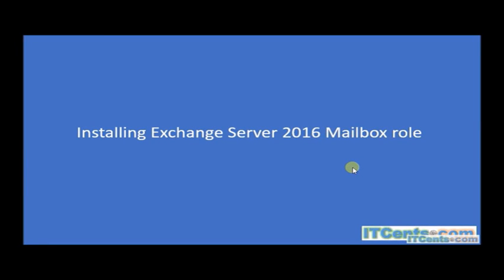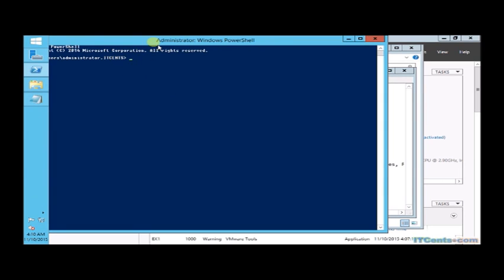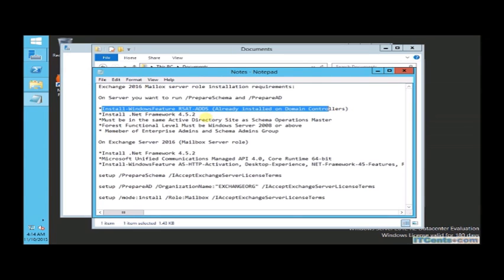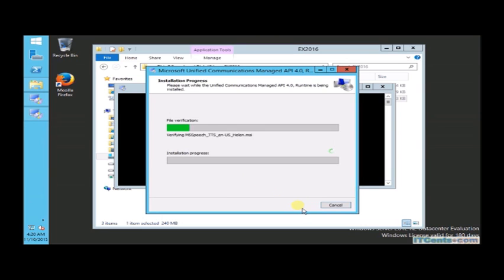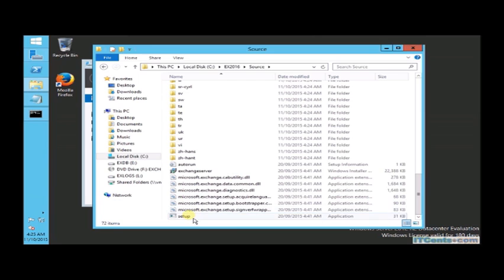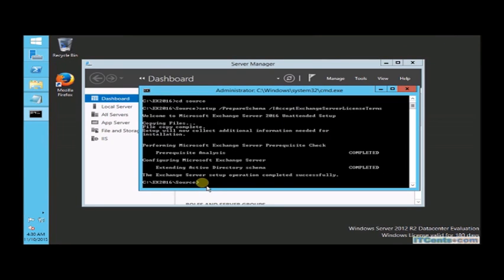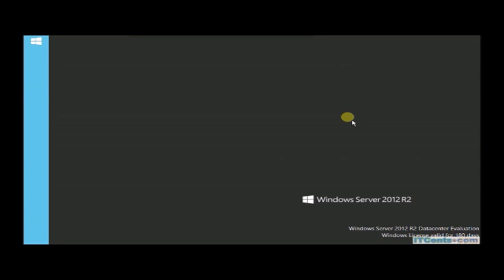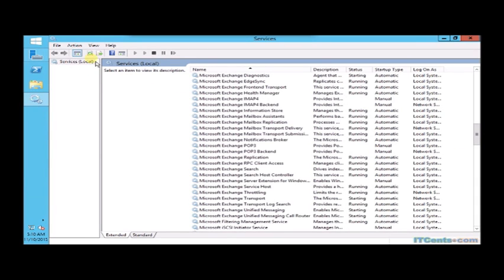2-Installing Exchange Server 2016 using command line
How to install Exchange Server 2016 using command line...